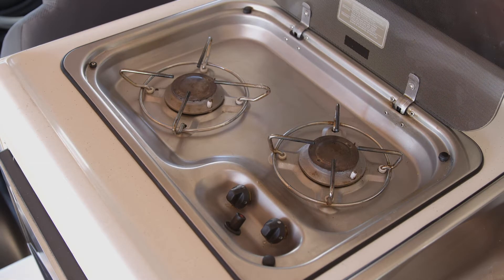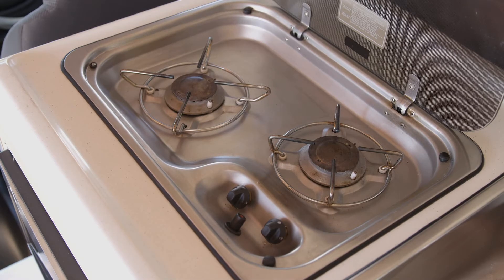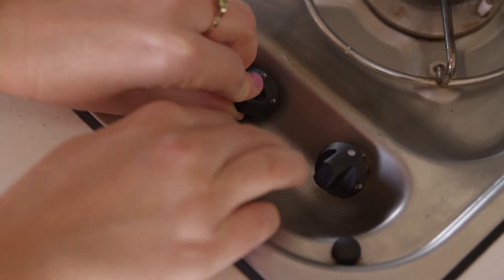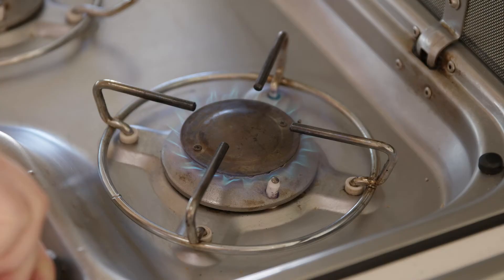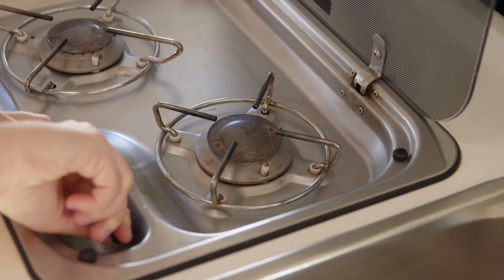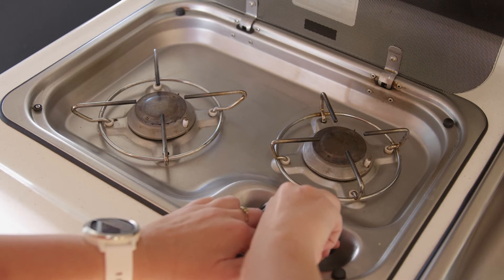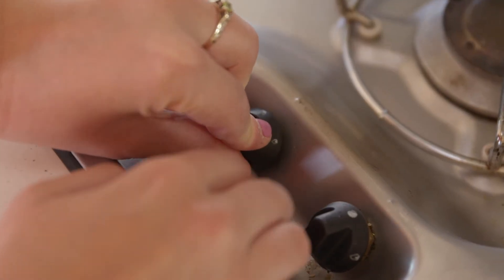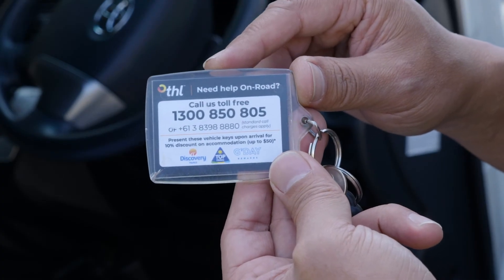Stove Top (2-3 Burner)